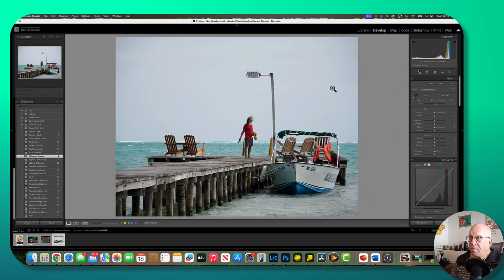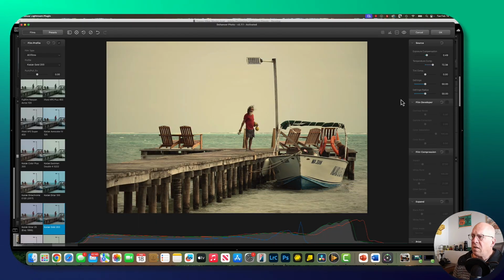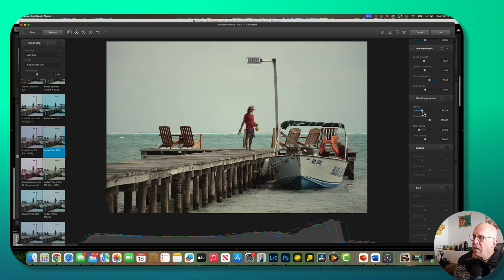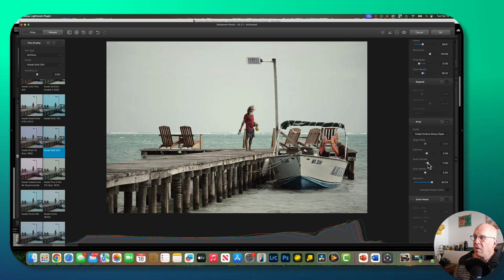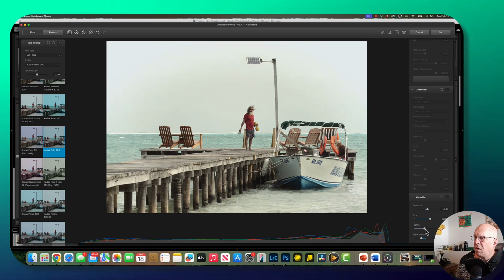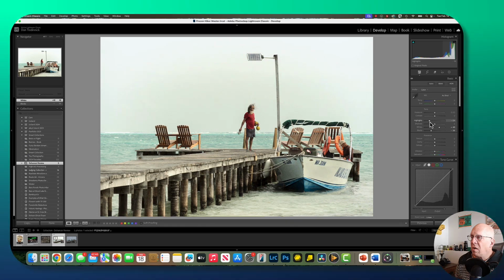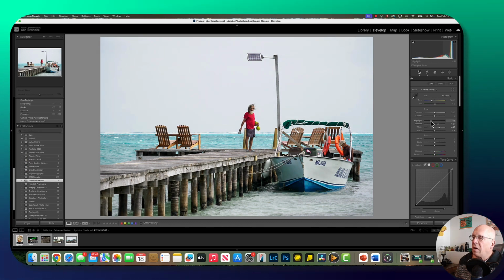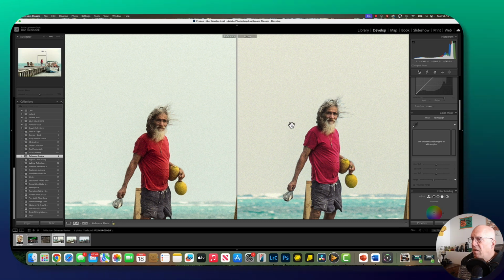Creating a classic film look using Dehancer and Lightroom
A few weeks back I was having breakfast with some photography friends and we were talking about film emulation software.  One of the people at the table made the comment' "If you want the film look, why not just shoot film?"  It is a valid point, but my digital camera offers so much more than my FM2 in terms of focusing and exposure control.  Why not try to have the best of both worlds?

I have tried other solutions in the past, but never really found something that gave me a result that I was satisfied with in the end.  In early January, Dehancer reached out and asked if I would do a review in exchange for the software.  I could be as honest as I wanted, and they even encouraged pointing out any flaws.

In this video, I take a photo and run it through the process of emulating a film look two different ways.  In the first pass, I follow the recommendations in the manual.  This also tracks with how I process actual film photos that I take with my FM2.  In the second pass, I disregard the recommendations in the manual and first edit the photo like I would any other digital image.  I then run it through Dehancer.

Which one gave the better result?  I have my favorite.  Let me know what you think.